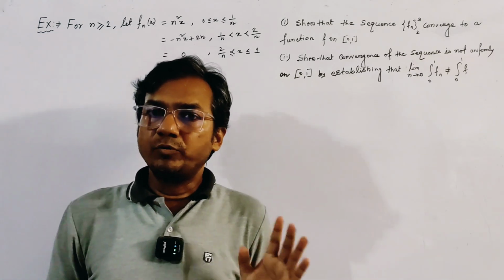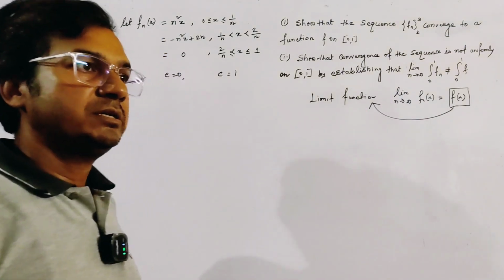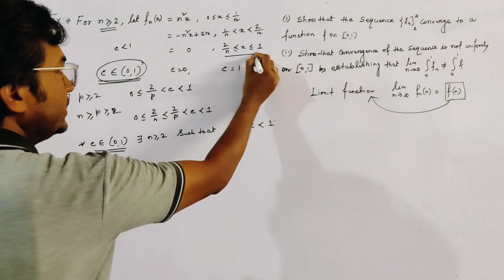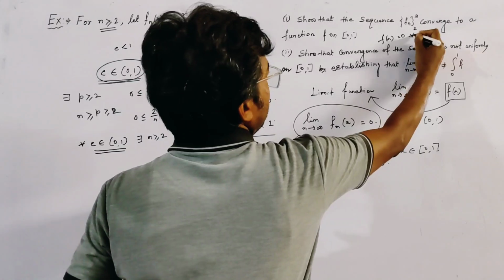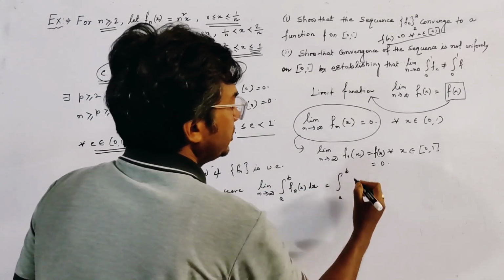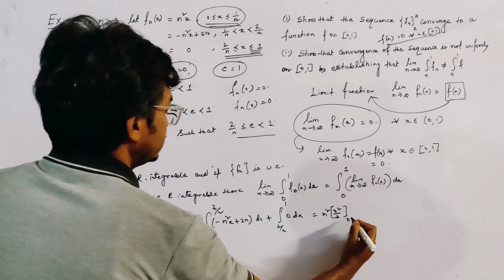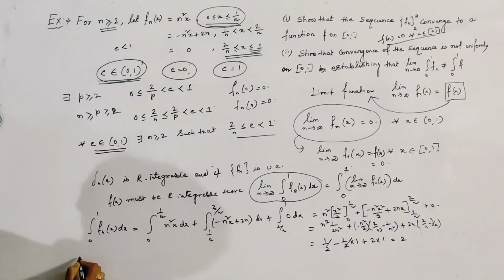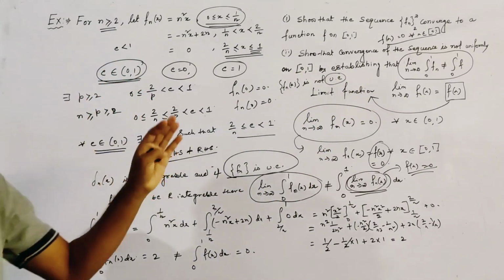f_n(x)=n^2x 0 le x le1/n =-n^2+2n, 1/n lt x lt 2/n, =0 , 2/n le x le 1.Show that {f_n(x)} convergent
This video content solution of an important problem from (Exercise-24 Problem no 12) the book of Real Analysis (By S. K. MAPA)👇